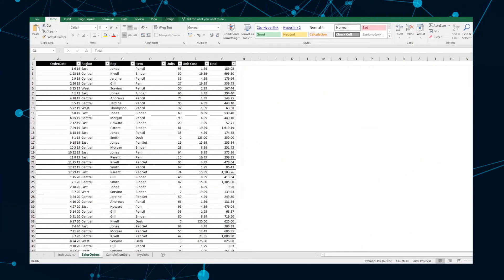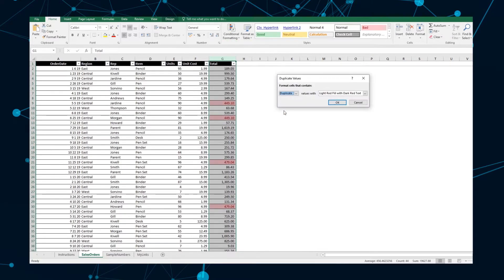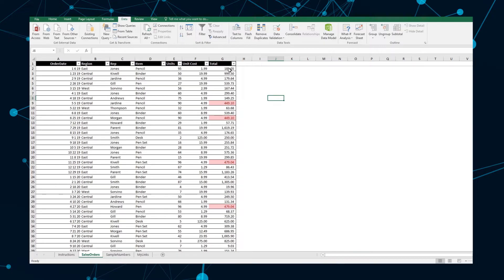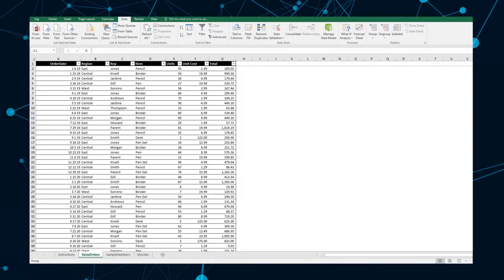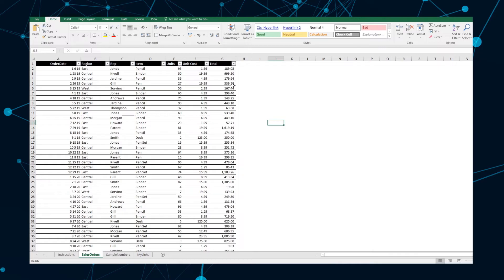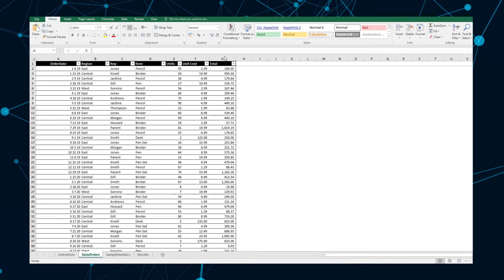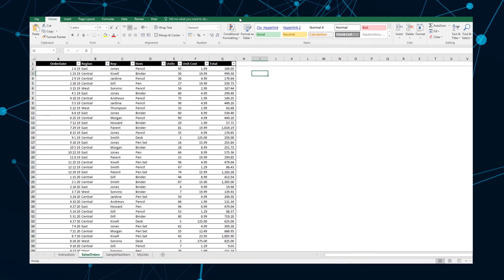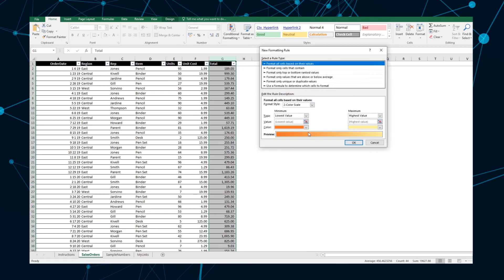How to Automatically Color Code in Excel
Thanks to Excel’s built-in color coding, you won’t have to deal with selecting individual cells and manually highlighting them, so you can easily point out certain pieces of data to help you visualize and analyze them.